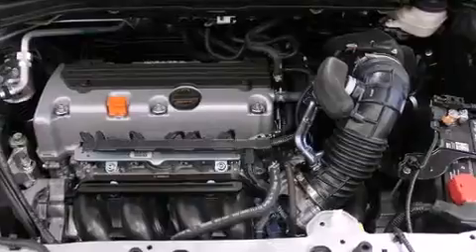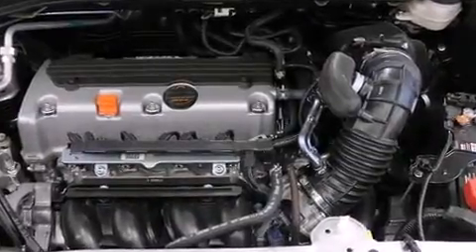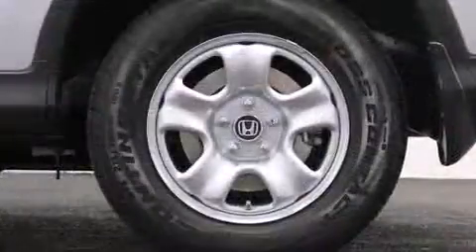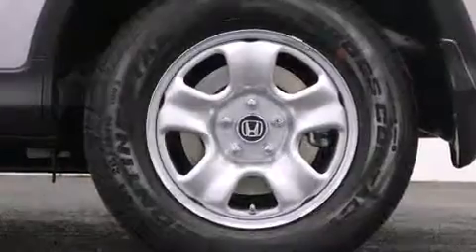2013 Honda CR-V LX in Phoenix, AZ 85023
Bell Honda
701 W. Bell Road

You're going to love the 2013 Honda CR-V. It features a front-wheel-drive platform, an automatic transmission, and a 2.4 liter 4 cylinder engine. All of the premium features expected of a Honda are offered, including: 1-touch window functionality, a tachometer, a trip computer, air conditioning, power door mirrors, power windows, and a split folding rear seat. With side curtain airbags supplementing the rest of the safety network, you can be assured that you and your passengers will experience top-tier protection. Our sales reps are knowledgeable and professional. We'd be happy to answer any questions that you may have. We are here to help you.